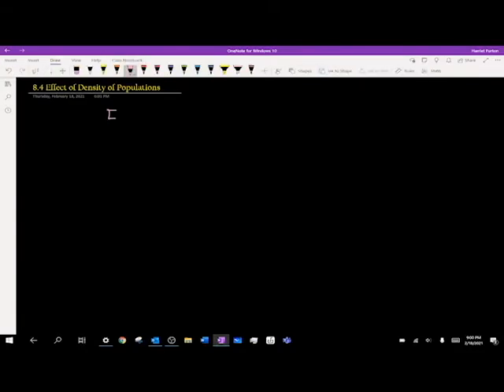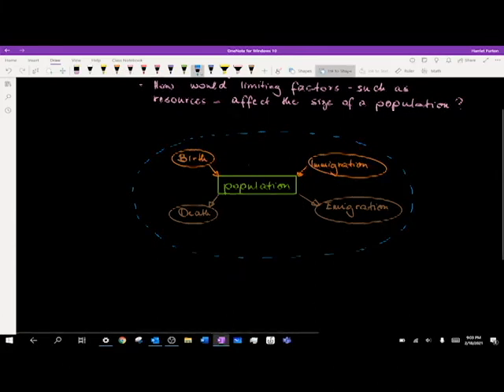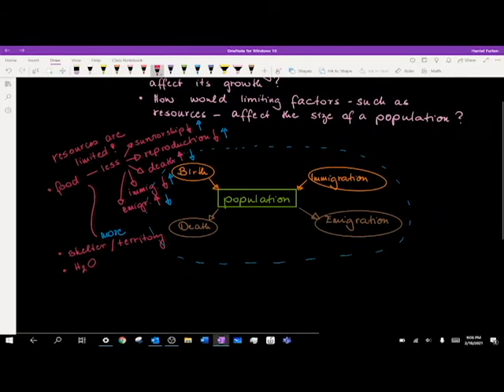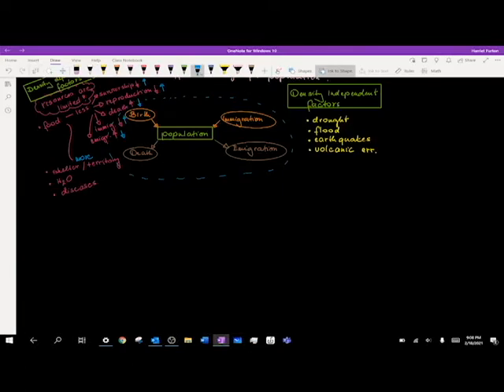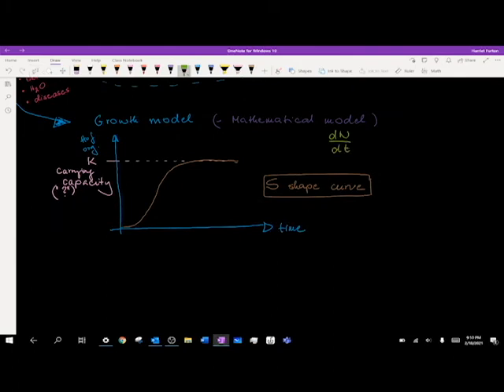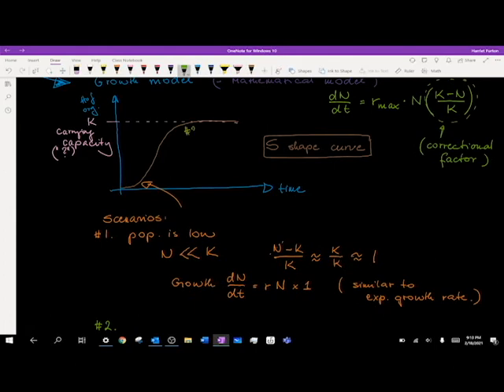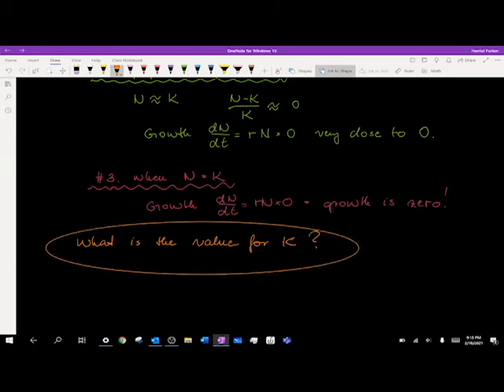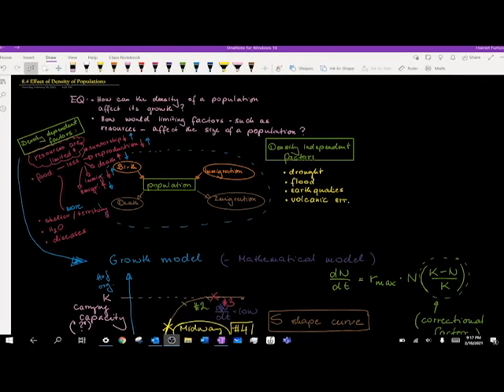8 4 Effect of Density of Population